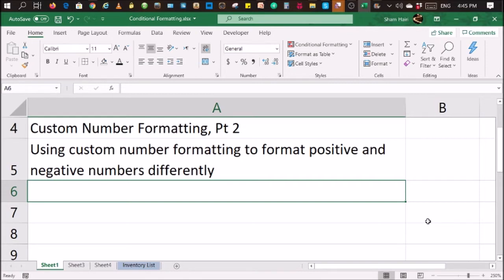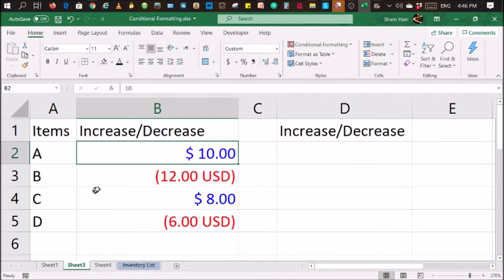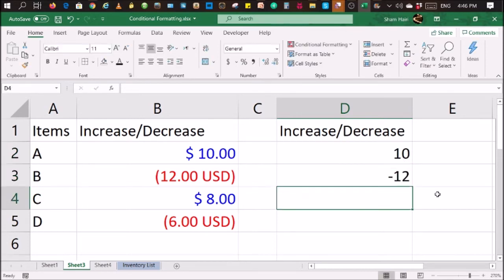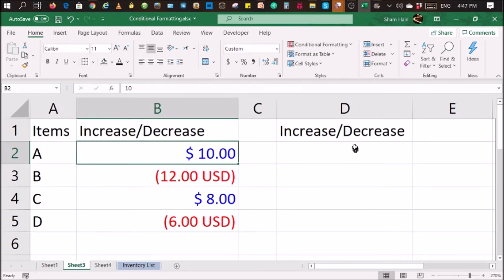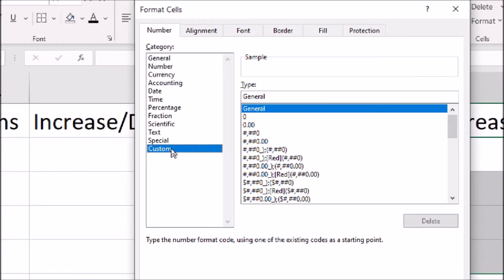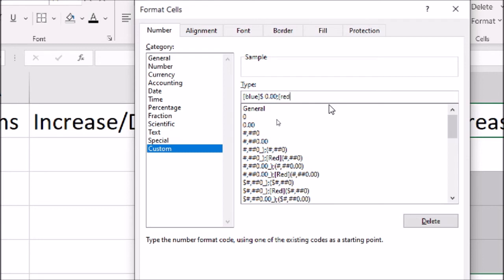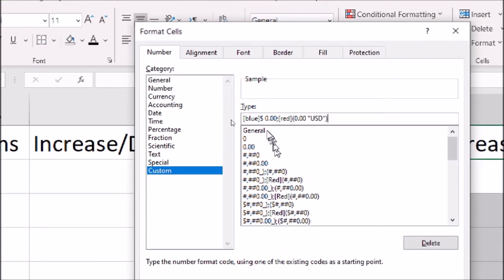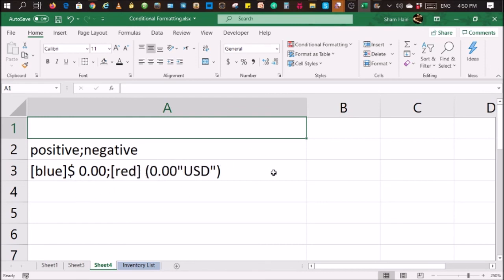Custom Number Formatting, Pt 2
Use Custom Number Formatting, in MS Excel spreadsheet, to format positive and negative numbers differently as you type them in.